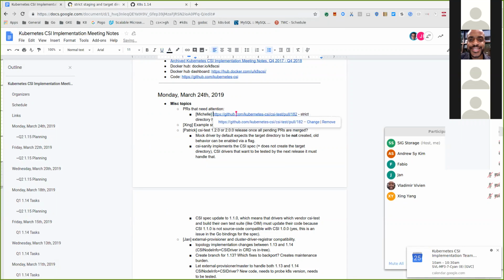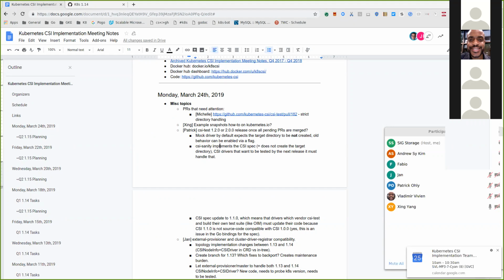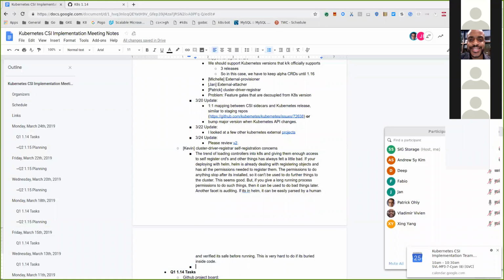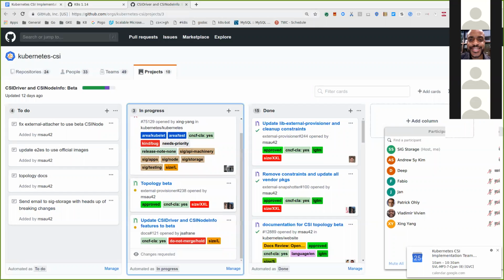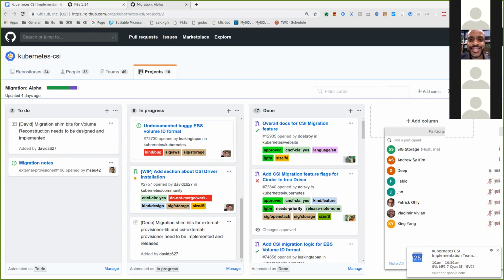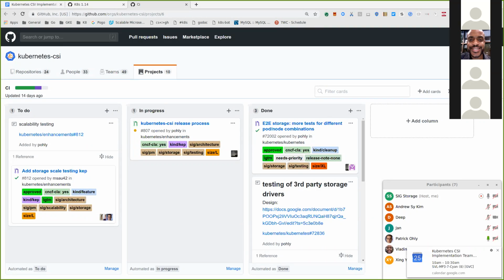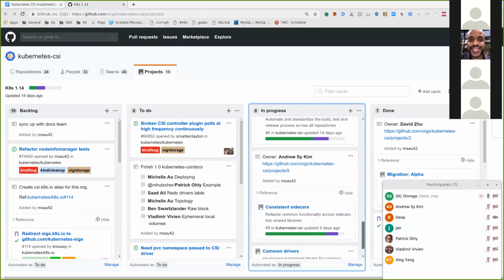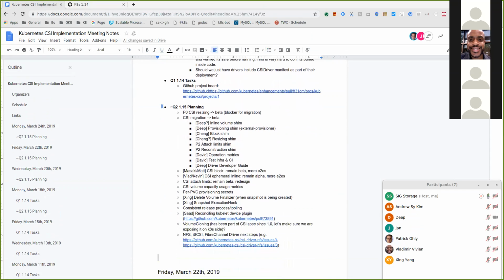Kubernetes SIG Storage - CSI Implementation Workgroup 20190325